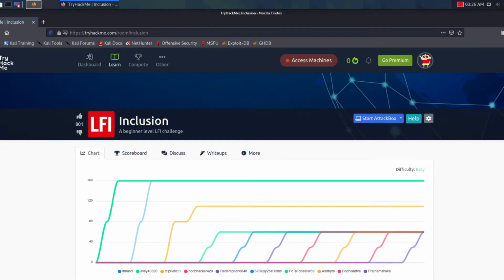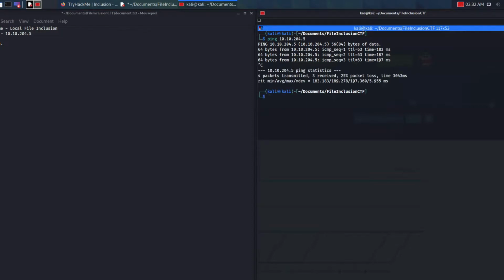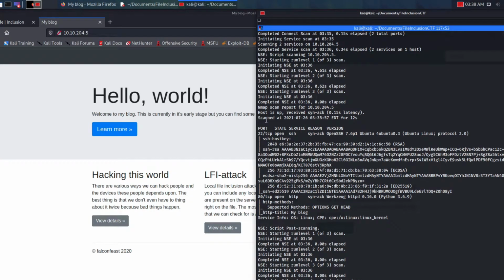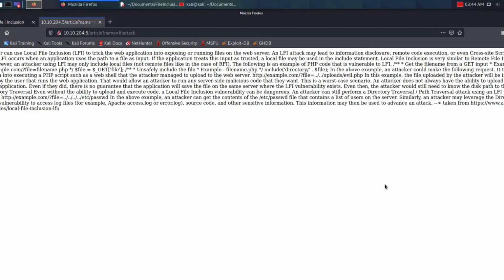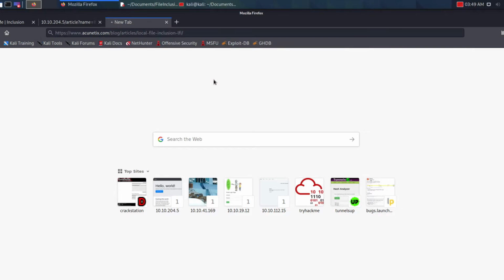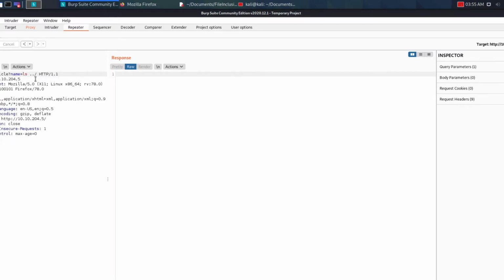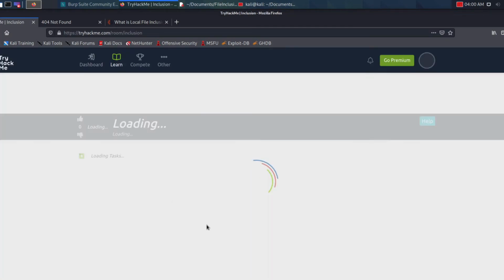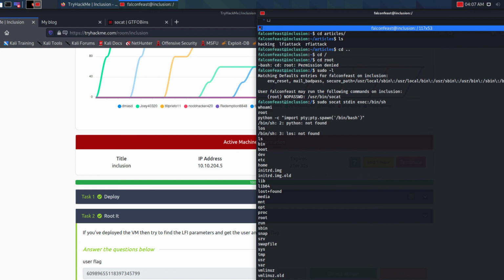Local File Inclusion CTF solve TryHackMe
This is the solution for the CTF room Local File Inclusion on tryhackme.com.
This room is based on the Local File Inclusion Vulnerability which is often found in poorly-written web applications. These vulnerabilities occur when a web application allows the user to submit input into files or upload files to the server.

LFI vulnerabilities allow an attacker to read (and sometimes execute) files on the victim machine. This can be very dangerous because if the webserver is misconfigured and running with high privileges, the attacker may gain access to sensitive information. If the attacker can place code on the webserver through other means, they may be able to execute arbitrary commands.

This is the complete solution of the room with all the details explained.
If I made some mistakes somewhere do let me know as I am still learning I don't know many things. I am open to all kinds of suggestions.

This video is not educational. I do this just to archive my practice and study sessions. still, if you like this type of content you can suggest me anything in the comments and like my work.